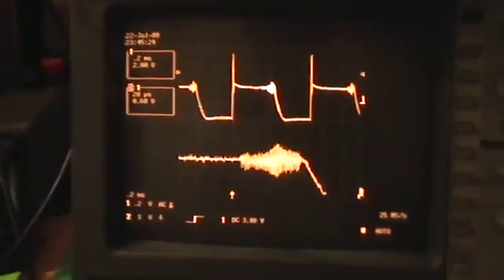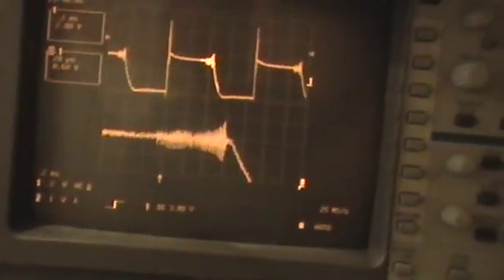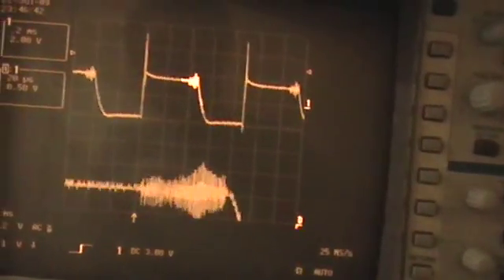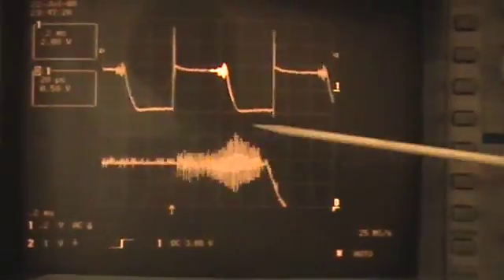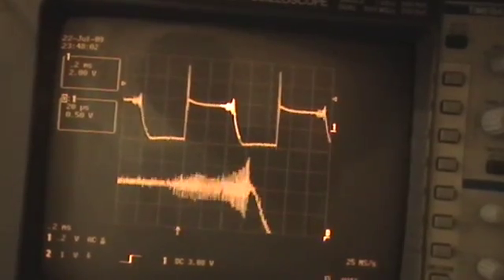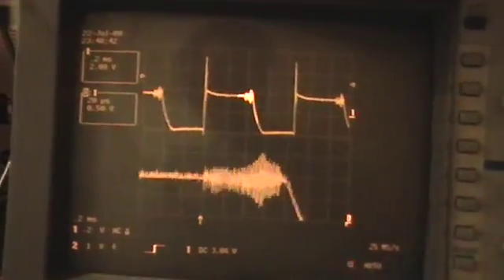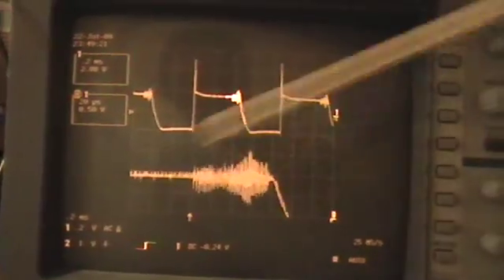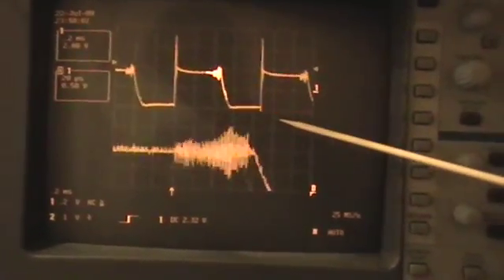Aaron's circuit PART G: Mosfet drain oscillation viewed on the LeCroy 9370M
As you see.

Digital is not always better in every way.

The oscillation is of course happening during the time the mosfet is supposed to be OFF.